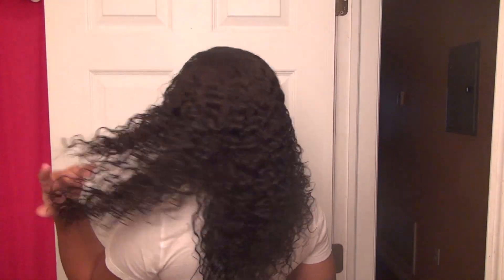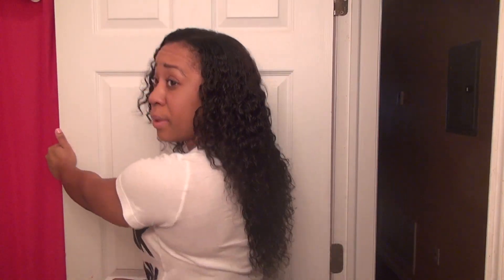New Install: Renown Mongolian Virgin Curly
Mongolian hair is a smart choice if you are looking for a texture that has a medium to high sheen that lends itself beautifully to African American textures.  The curls (3A/3B and Kinky) are steam processed.  Natural Mongolian hair comes only in a slight natural wavy pattern or very straight.

Due to its dark (almost black) natural color, this hair is only sold in NATURAL and dark colors, and must be dyed by the customer, if desired.

Hair was sent to me i was not paid at all, as always my reviews are completly honest as i mention to all companys that I review... I do not need to lie nor sugar coat when its not.

twitter: Follow at your own risk my tweet can get crazy sometimes ..